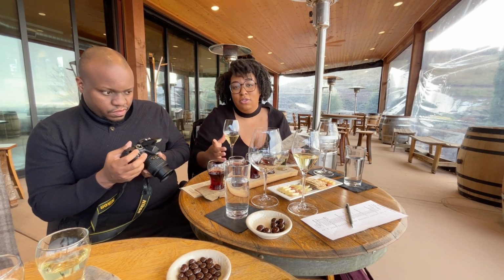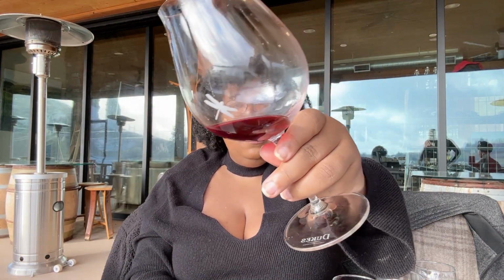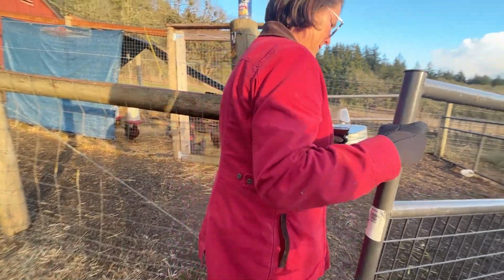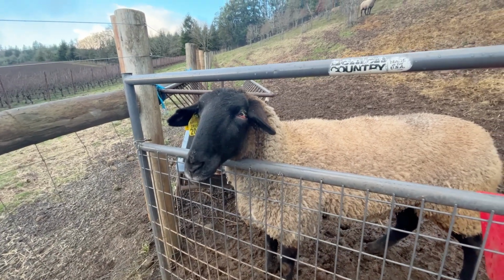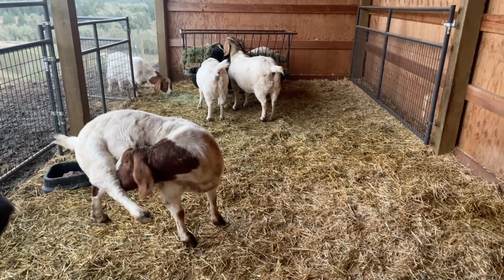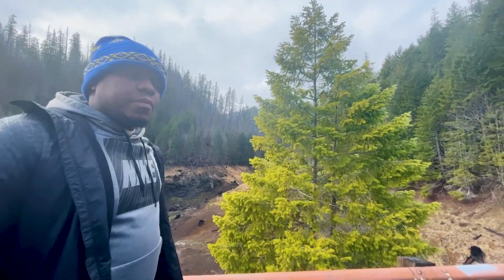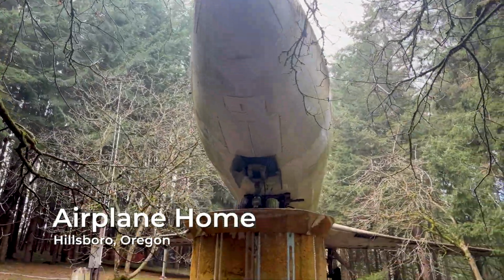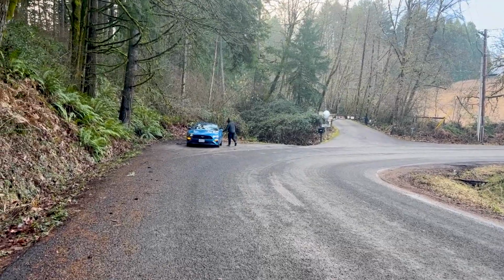Wine, Hot Springs, and a Plane? | Portland Travel Vlog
In this week's video, we explore the area surrounding the city of Portland and visit Duke's Family Vineyard, Terwilliger Hot Springs and Airplane Home.

A Bit About Us:
We are Sean and Christina from NYC. After getting married in 2022 we decided to take our passion for traveling together and intentionally explore as much as the world as possible.

DJI OM 4 SE - Smartphone Stabilizer and Tripod

Sean uses the Nikon D3400 but the D3500 it great too